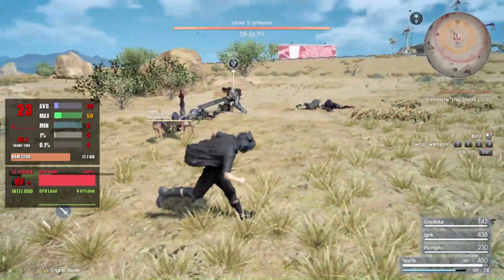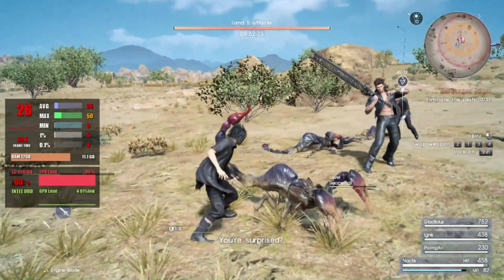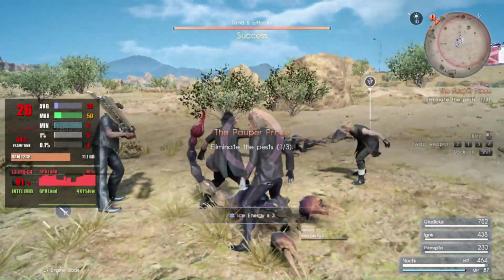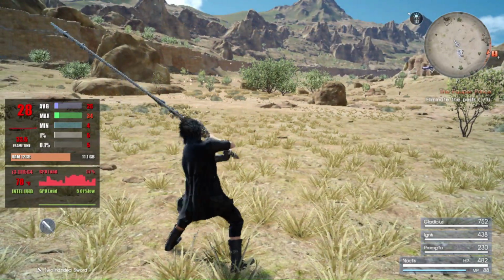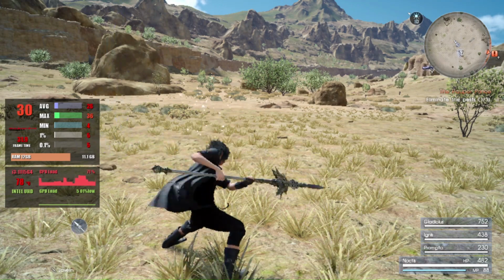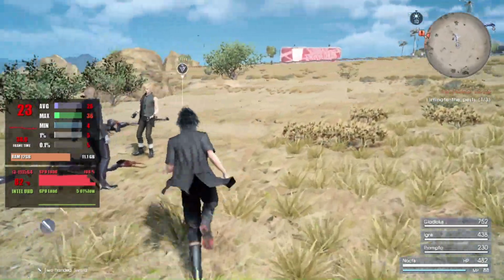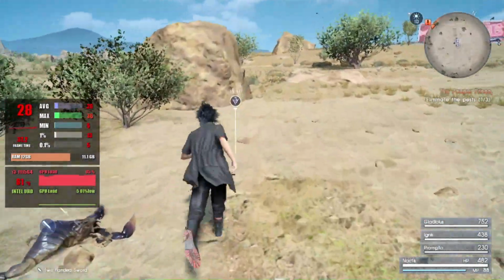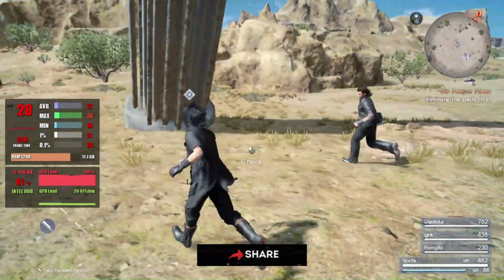Final Fantasy 15 on Low End PC | NO Graphics Card | i3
Get ready to be at the centre of the ultimate fantasy adventure, now for Windows PC.

Joined by your closest friends on the roadtrip of a lifetime through a breathtaking open world, witness stunning landscapes and encounter larger-than-life beasts on your journey to reclaim your homeland from an unimaginable foe.

In an action-packed battle system, channel the power of your ancestors to warp effortlessly through the air in thrilling combat, and together with your comrades, master the skills of weaponry, magic and team-based attacks.

Now realised with the power of cutting-edge technology for Windows PCs, including support for high-resolution displays and HDR10, the beautiful and carefully-crafted experience of FINAL FANTASY XV can be explored like never before.

In this Final Fantasy 15 low-end PC gameplay video, we will be playing the game on an i3-1115G4 laptop with an Intel UHD Graphics adapter. This laptop can run the game at a decent frame rate, while offering some interesting graphics settings that will allow you to see the game in its lowest settings.

If you're looking to play the game on a low-end PC, you will be interested in this gameplay video. This Final Fantasy 15 low-end PC gameplay video will show how the game plays on an i3-1115G4 laptop with an Intel UHD Graphics adapter. Don't miss out on this chance to see Final Fantasy 15 in action.

Please let me know if you need more information or would like me to test any other games.

MY SYSTEM:
OS: Microsoft Windows 11 Home Single Language
Processor: 11th Gen Intel(R) Core(TM) i3-1115G4
@ 3.00GHz, 2995 MHz, 2 Core(s), 4 Logical Processor(s)
Graphics: Intel UHD Graphics, DirectX 12
Memory: 12 GB DDR4 3200Mhz
Storage: 500GB SSD
Game resolution: 1280 X 720